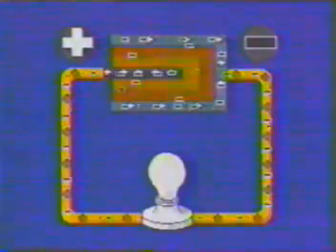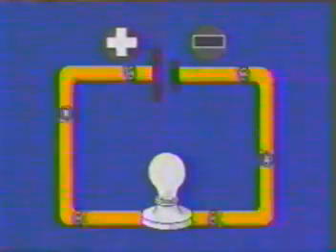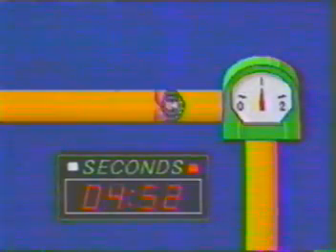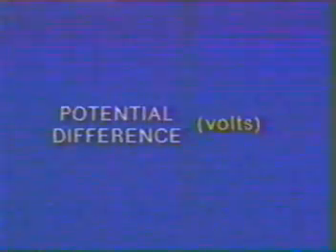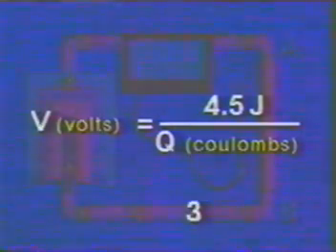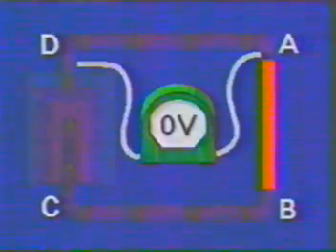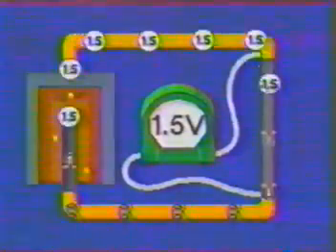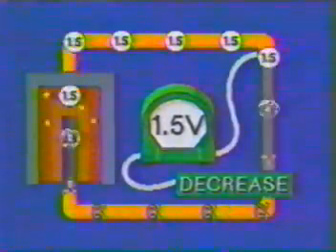potential difference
Old but excellent explanation of voltage